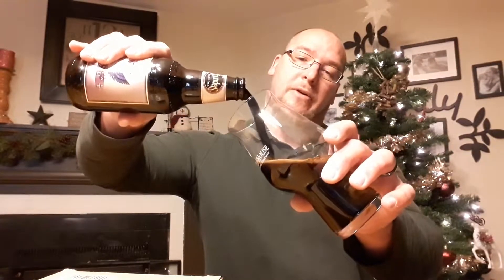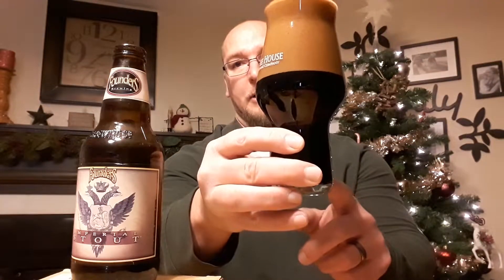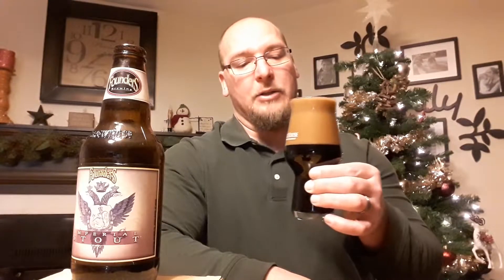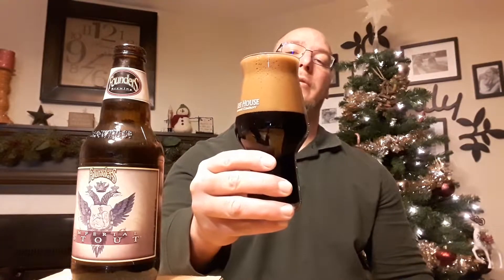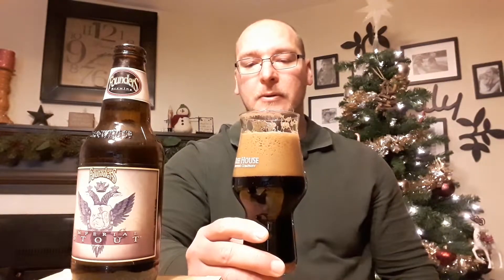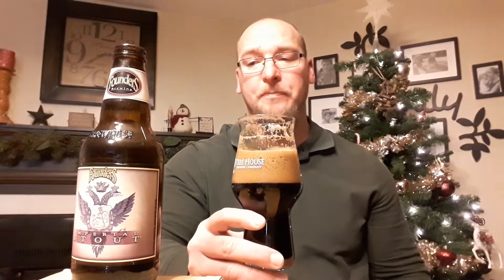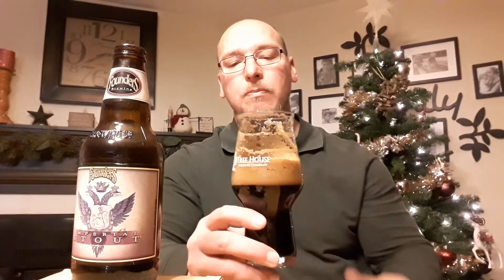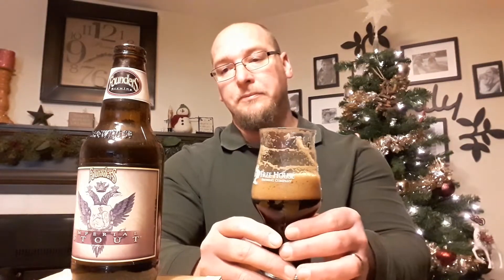"Imperial Stout" Founders Brewing Co (Christmas Special)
An imperial stout brewed by Founders Brewing Co. gets put through a Bumpy tasting.